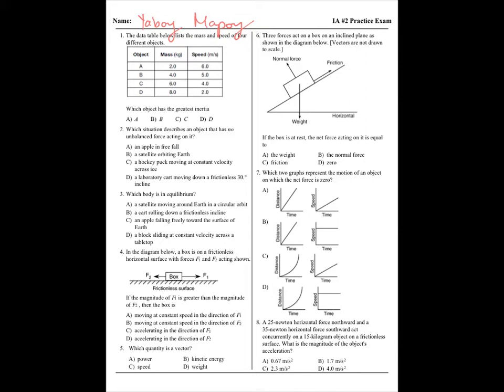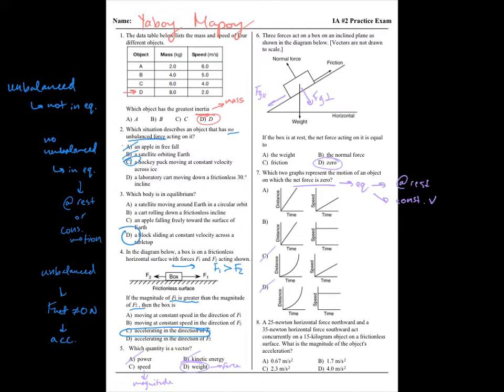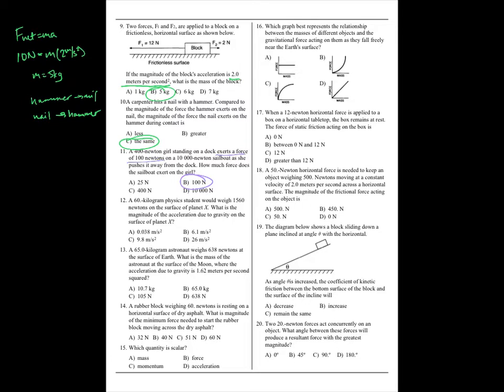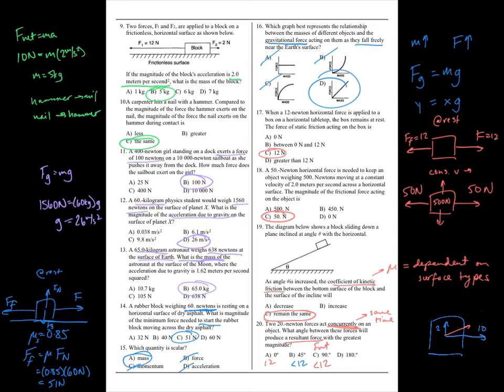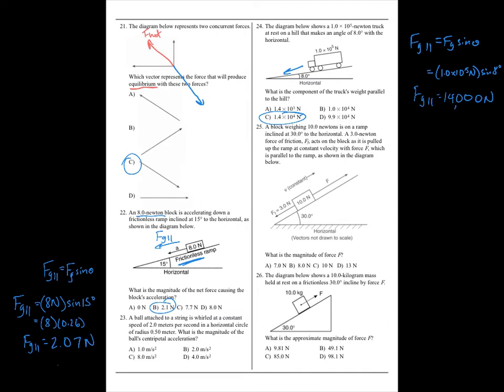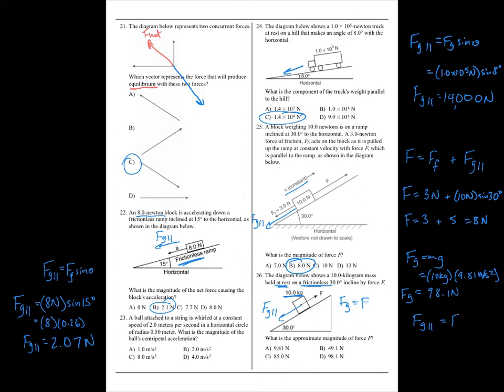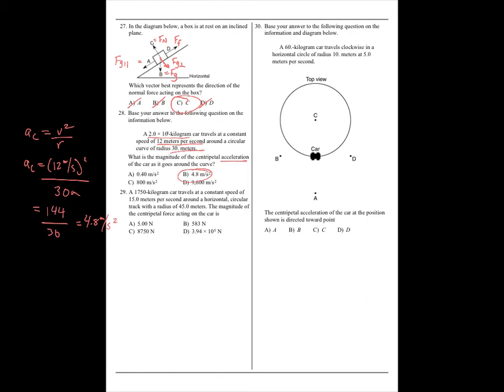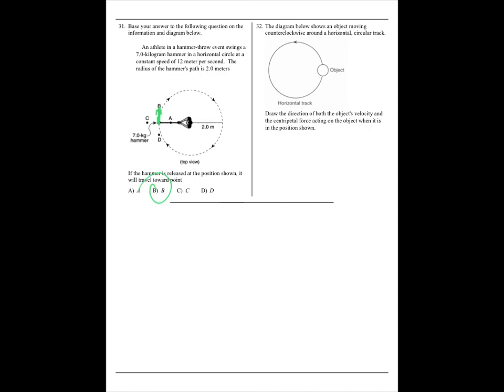Physics 2017 IA #2 Practice Exdam